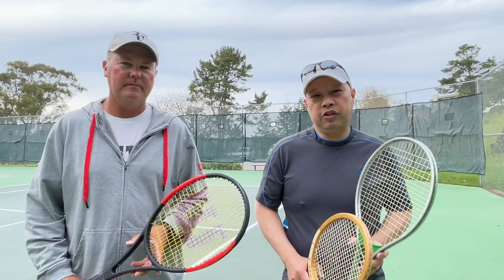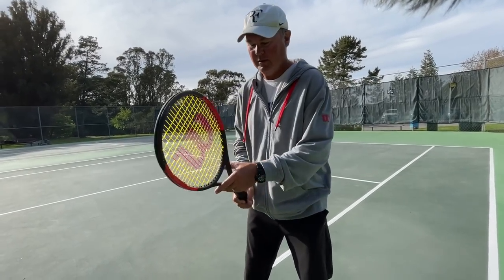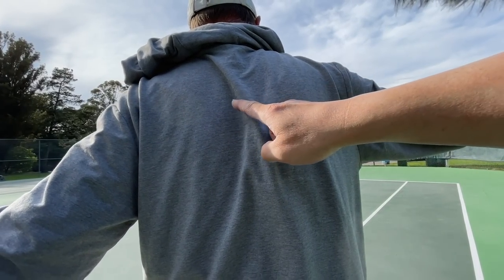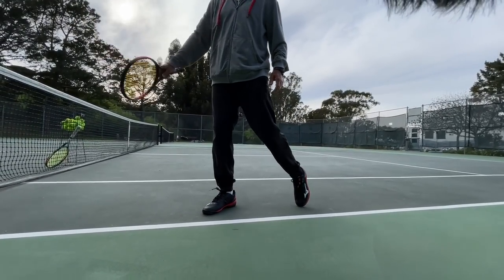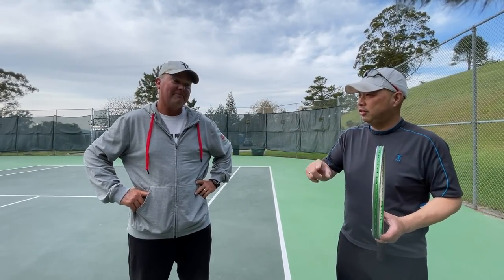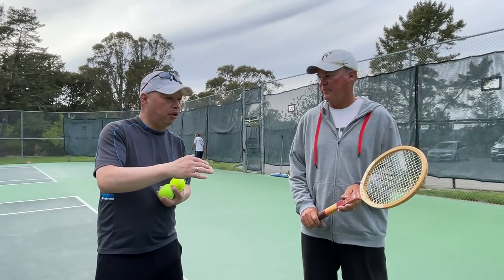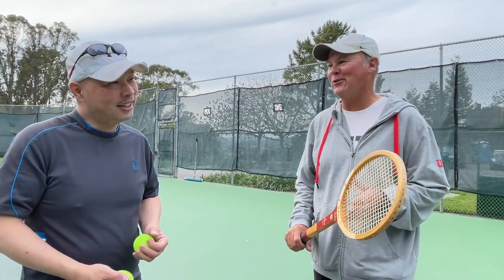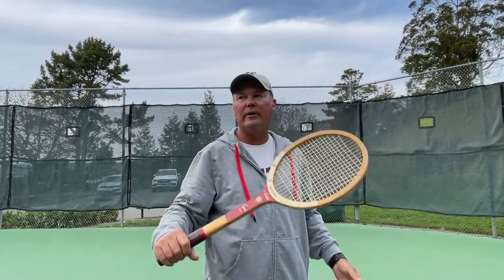COACH ROB TEACHES YOU HIS EASY ONE-HANDED BACKHAND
Coach Rob teaches you his really easy and simple one-handed backhand.